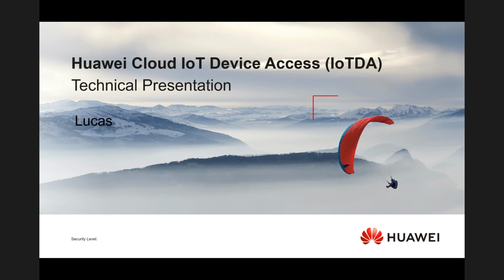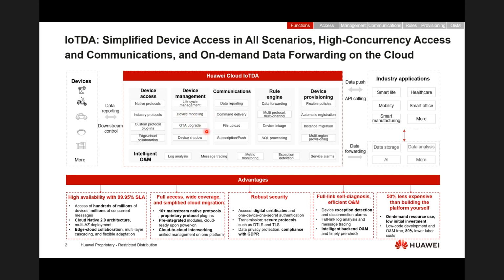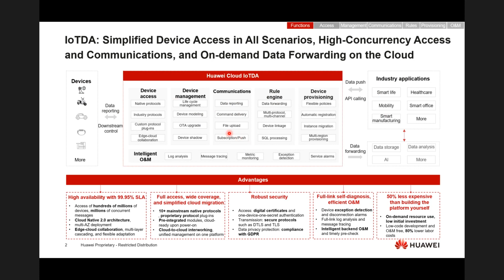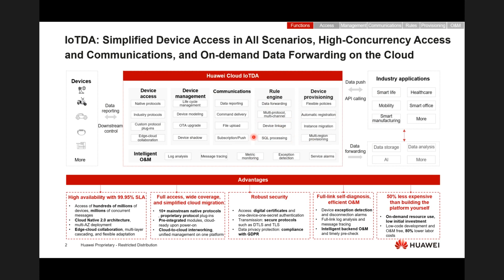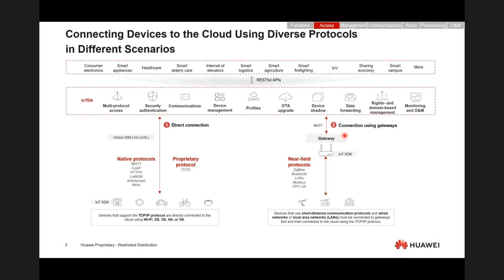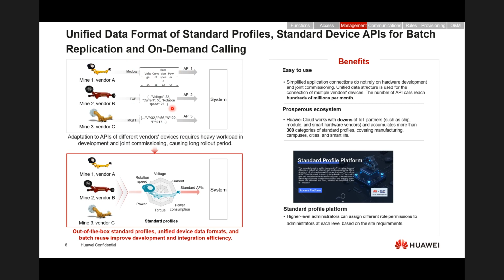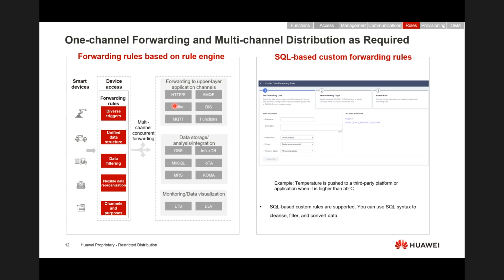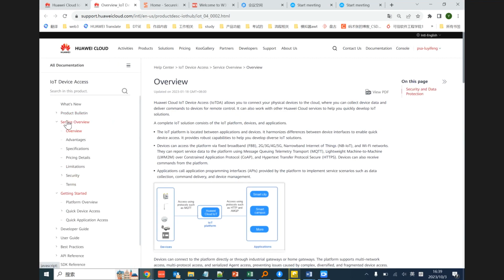DTT IoT (Internet of Things) to Boost Your Business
Live presentations and sharing session with experts from HWC (Huawei Cloud)!
DTSE Tech Talk (DTT) is an online livestreaming targeted to developers to introduce Huawei Cloud service identical products and guide them deeply learn how to build their cloud infrastructure on Huawei Cloud.

This video is about integration with Huawei Cloud OBS, DMS ,HTTP Server，Database and FunctionGraph.
Learn to use IoTDA to control air conditioner,sharing content:
1.Development trend of IoT industry
2.Introduction of Huawei Cloud IoT platform
3.10-minute quick experience of cloud-based control of constant temperature air conditioning